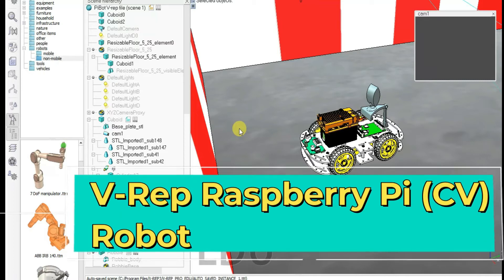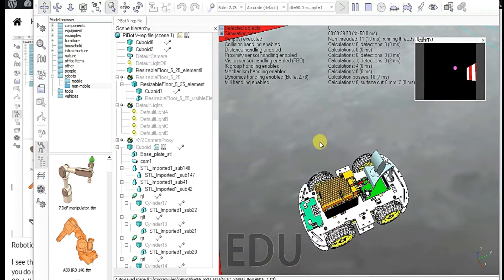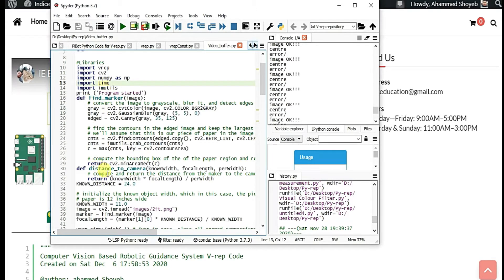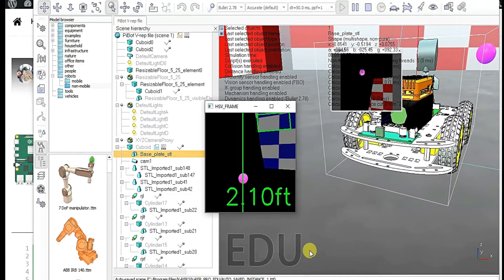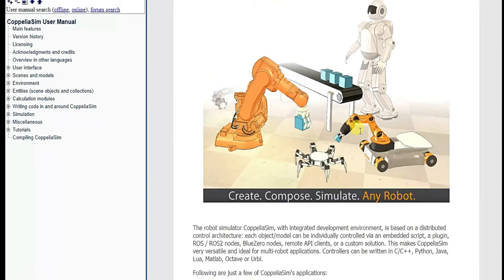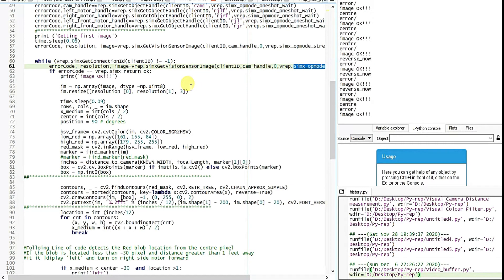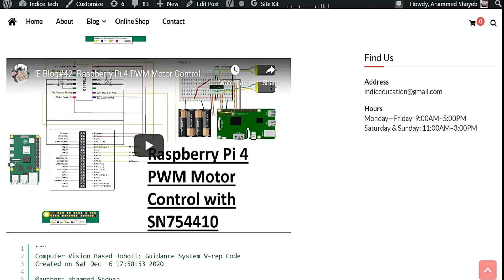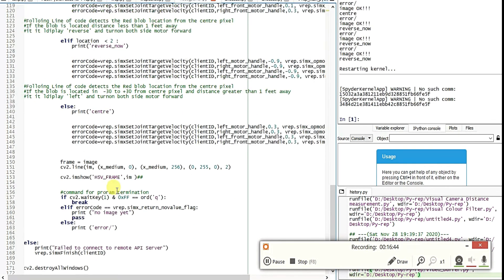IE Blog#43- Complete V-rep CoppeliaSim Raspberry Pi OpenCV Python Robot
In this tutorial a computer vision based robot has ben developed. It is developed in parallel (Virtual and physical) development approach. This is the virtual part of the robot.